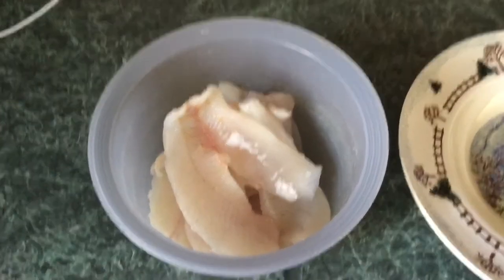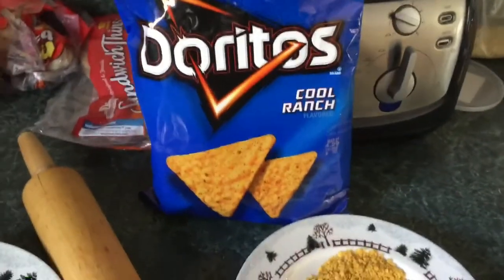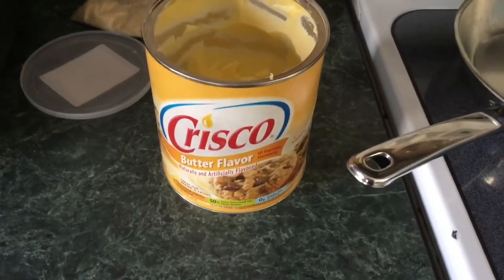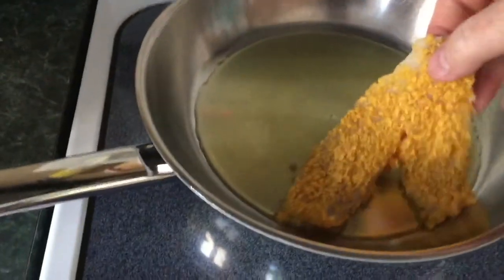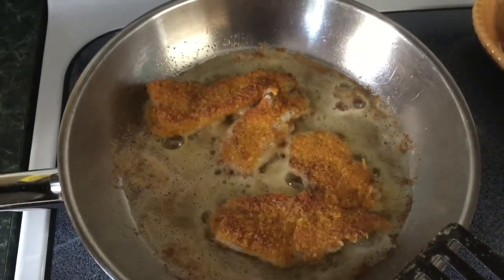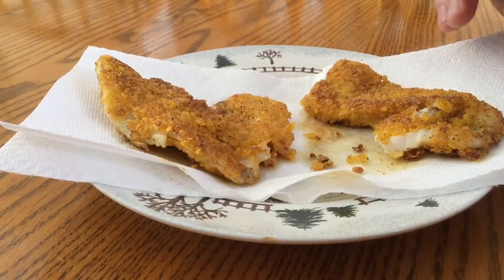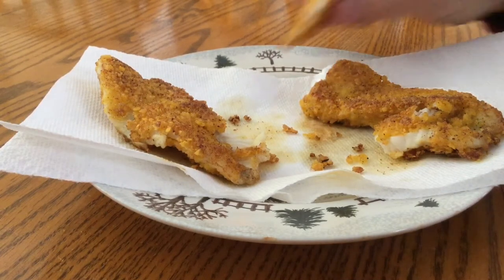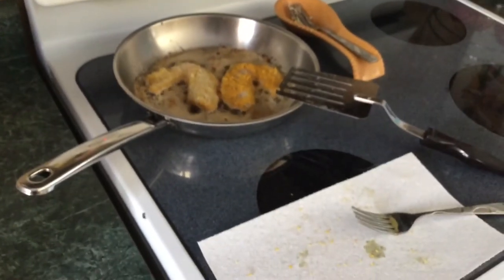Frying Fish breaded with Cool Ranch Doritos!!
Pan fried some crappies for lunch after breading them in cool ranch Doritos! Actually is pretty good and turns out crunchy.